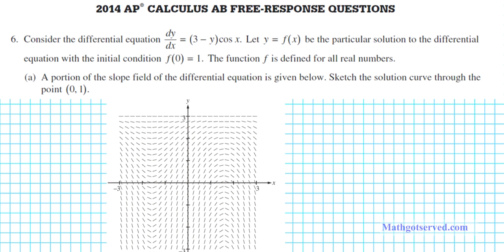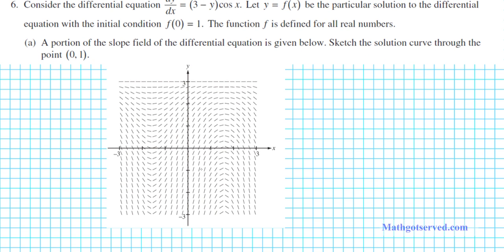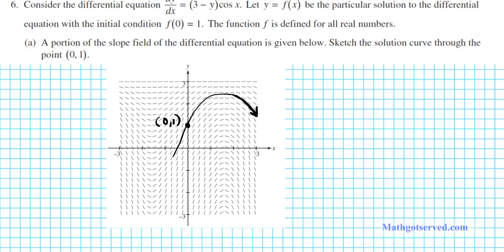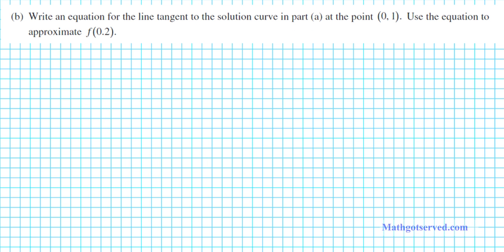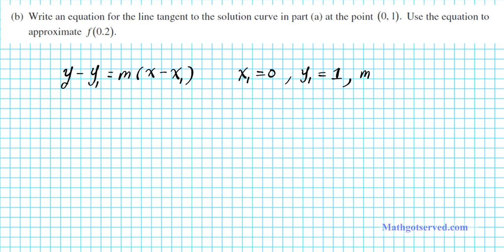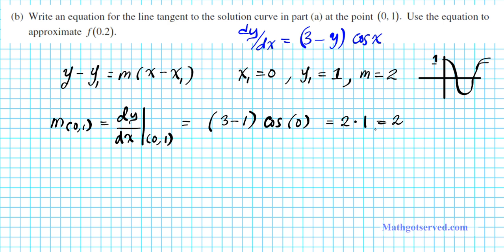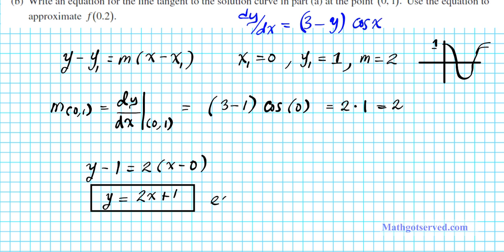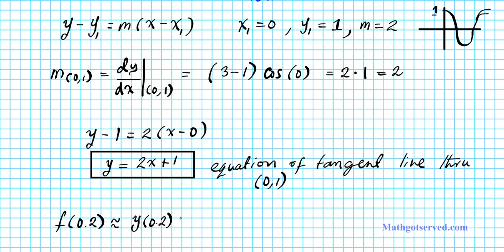2014 ap Calculus frq Free Response question #6 Differential Equations slope field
2014 ap Calculus frq Free Response question #6 Differential Equations slope field

2014 AP® CALCULUS AB FREE-RESPONSE QUESTIONS
-7-
6. Consider the differential equation
. Let
y equals f of x y equals f of xy equals f of x y equals f of x y equals f of x
be the particular solution to the differential
equation with the initial condition
f of zero equals 1 f of zero equals 1 f of zero equals 1f of zero equals 1
. The function f is defined for all real numbers.
(a) A portion of the slope field of the differential equation is given below. Sketch the solution curve through the
point
open parenthesis zero comma one close open parenthesis zero comma one close open parenthesis
zero comma one close .
The figure shows a slope field. horizontal axis is labeled x and the vertical y.
x-has three tickmarks to left of origin 3 right; leftmost tickmark labelled negative rightmost 3.
y-above below; bottommost topmost segments at points with y equals are horizontal.
less than one point five have slopes.
between positive greater At zero, slopes increase as increases.
decrease (b) Write an equation for the line tangent to the solution curve in part (a) at the point
zero comma one close . Use the equation to
approximate
f of zero point two f of zero point two f of zero point two
y equals f of x y equals f of xy equals f of x y equals f of x
, the particular solution to the differential equation with the initial condition
f of zero equals 1 f of zero equals 1 f of zero equals 1 f of zero equals 1
STOP
END OF EXAM